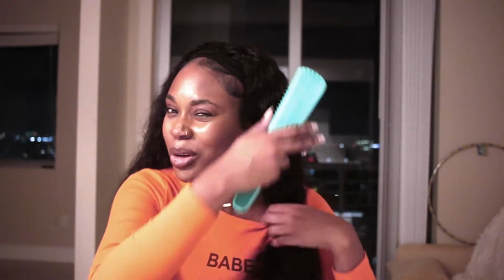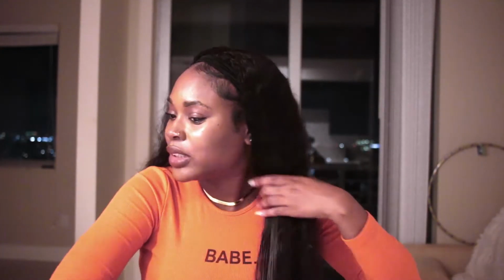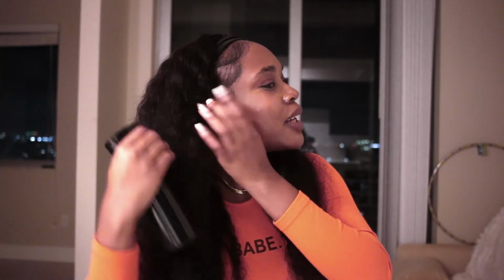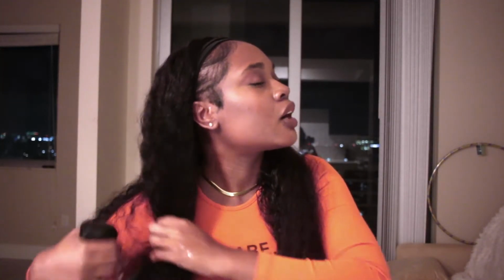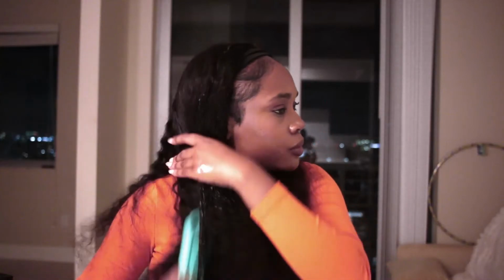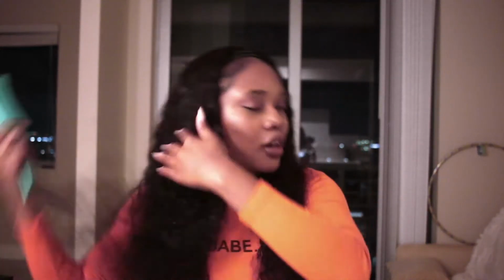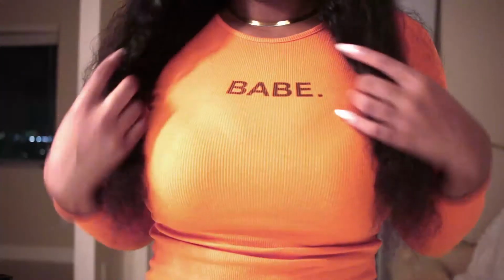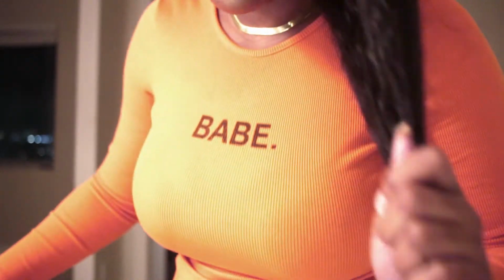Aliexpress Headband Wig Review + Tutorial | THINGS TO KNOW BEFORE BUYING A HEADBAND WIG | Abijale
Glue less, Stree- Less Curly Wig Application
If you are looking for a reason to or NOT to buy a headband wig from Aliexpress or at all, all your answers are in this video.  I will show you how I apply a headband wig. And where you can buy this $100 26-inch Curly / Wet and Wavy / Deep Wave Head Band Wig!

This Wig RARELY sheds!

Direct Link to Wig In Video